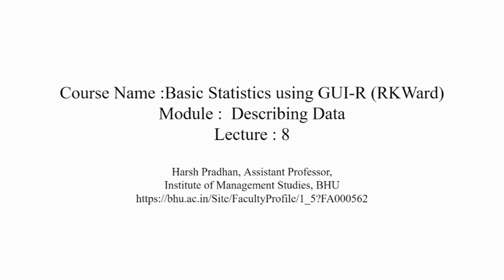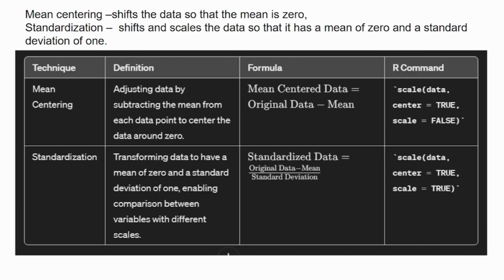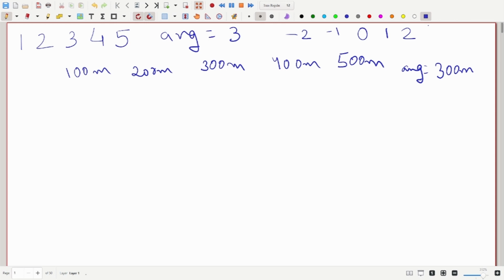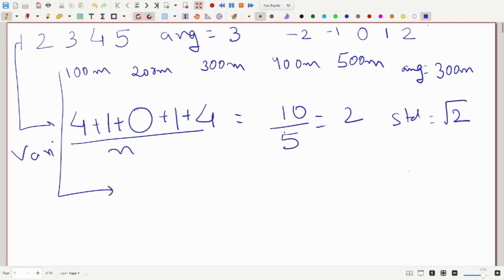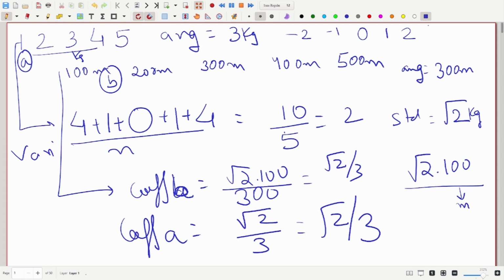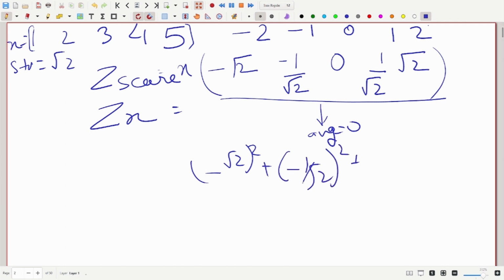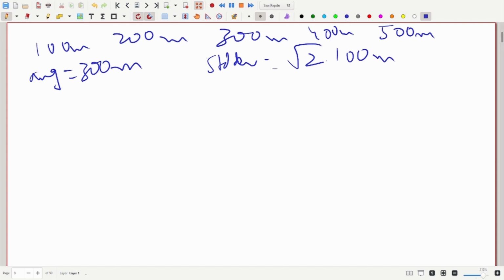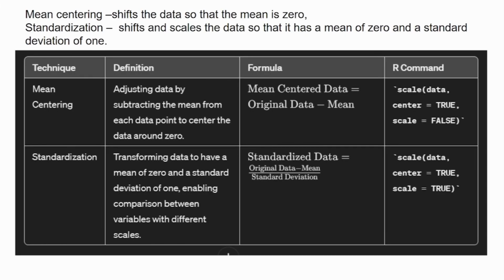Dr Harsh Pradhan W2 L3 2024 03 06